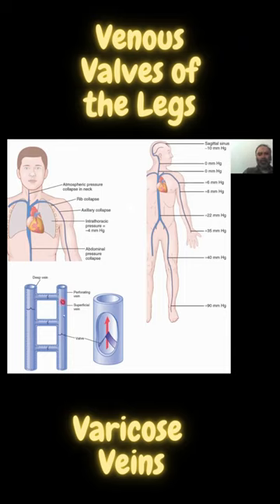Veins, Valves & Varicose Veins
Circulation Physiology (Guyton).

More goodies on the channel:
PHYSIOLOGY CONTENT:

circulatory system
guyton